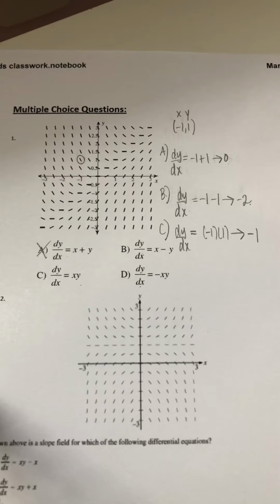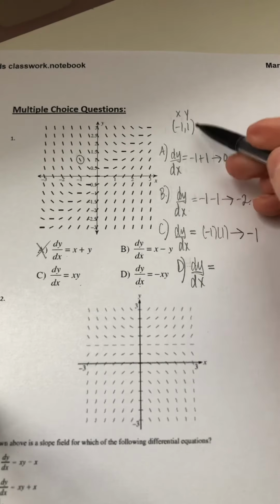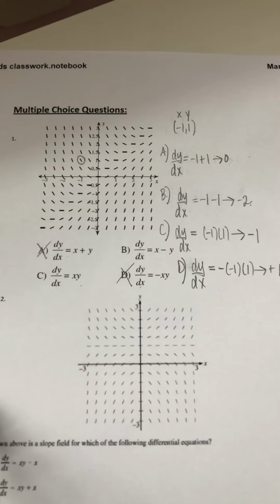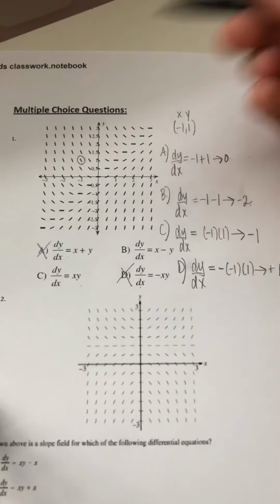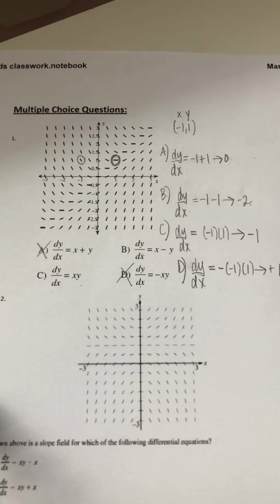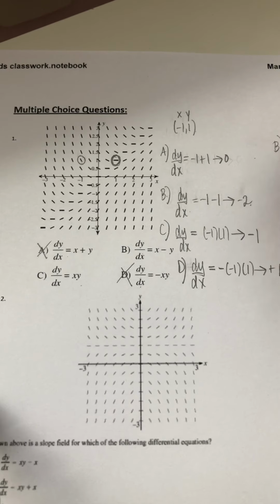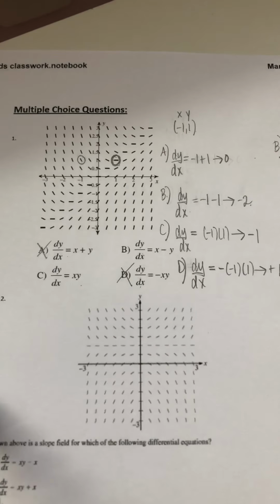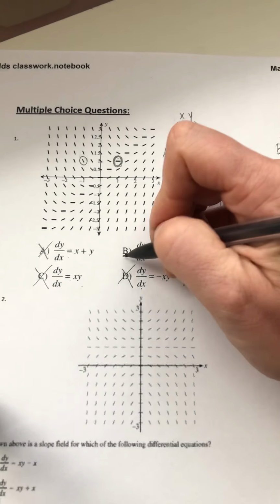Multiple choice example with slope field